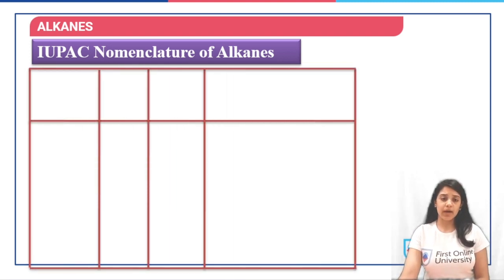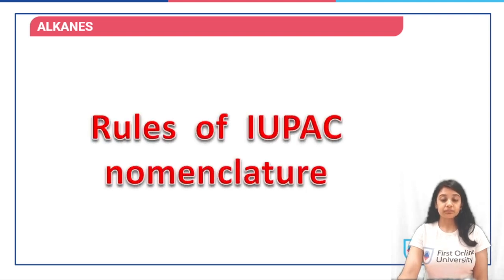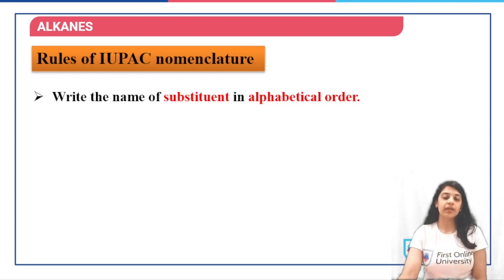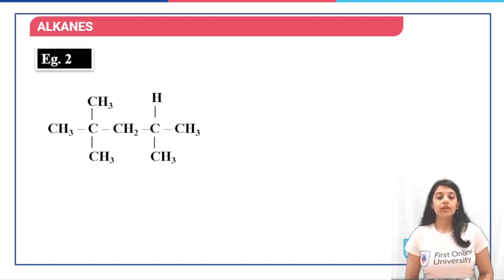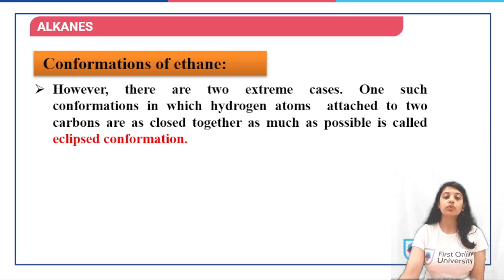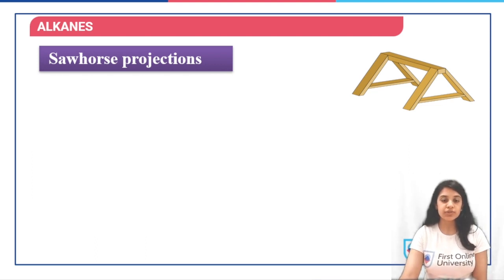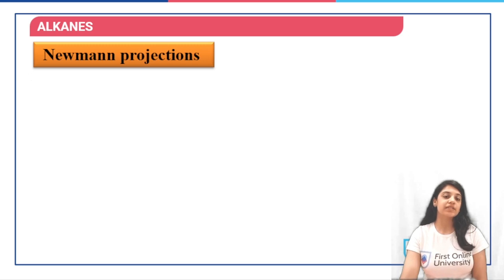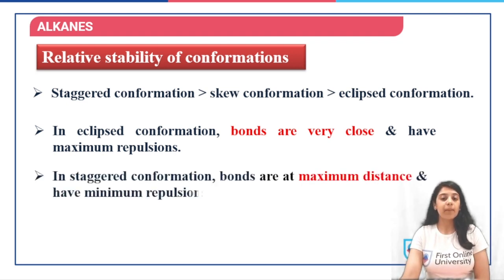Alkanes: Nomenclature and Conformations Explained | NEET | JEE | First Online University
This lecture talks about rules for naming alkanes with examples and also conformations- sawhorse and newmann projections.

📒 Why FirstOnlineUniversity?
1. Personalised Learning Paths
2. Expert Faculty
3. Comprehensive Study Materials
4. 1000s of Quizzes to practice
5. 300 hours of Video & Daily Practice Sheet
6. Regular Assessments and Feedback
7. Flexible Learning Environment
8. Affordable and Inclusive